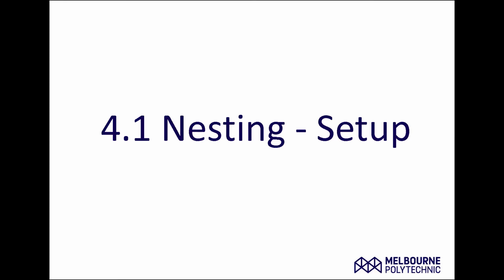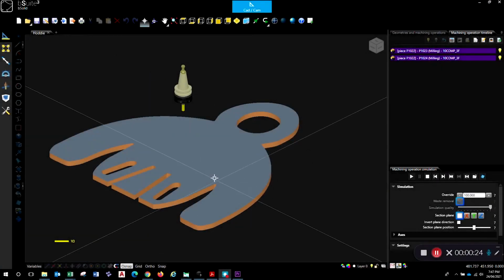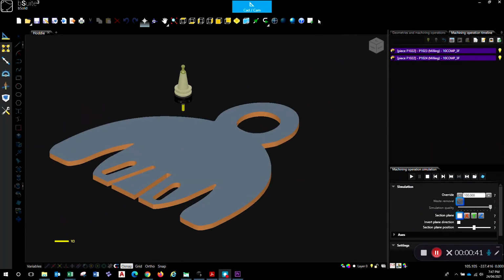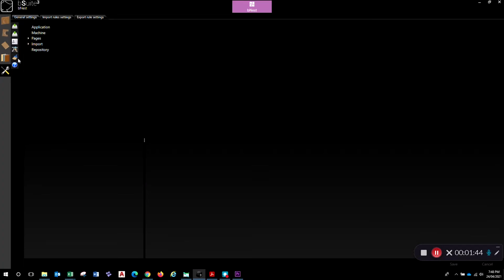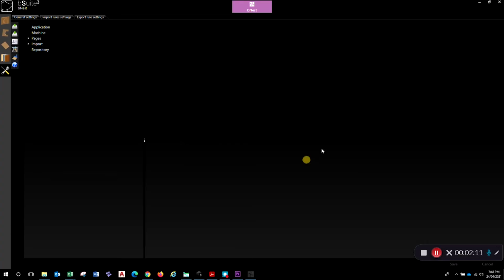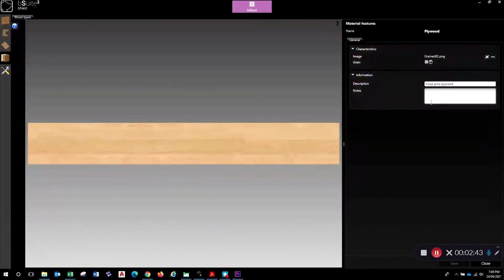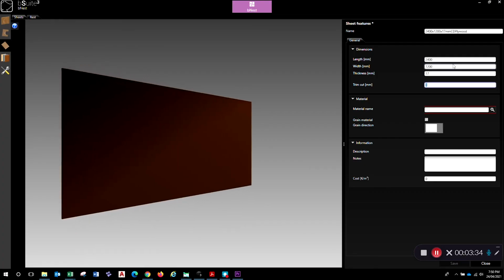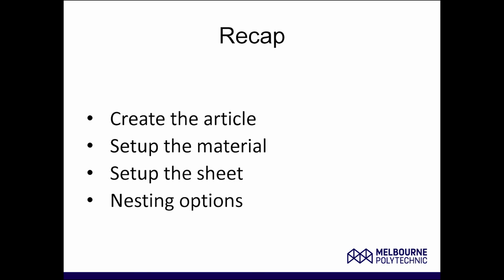4 1 Nesting setup